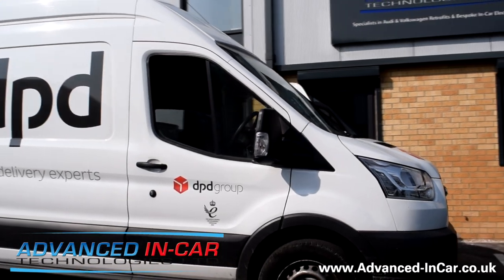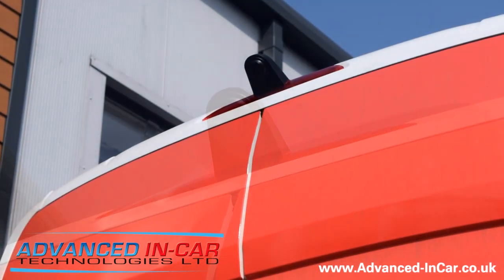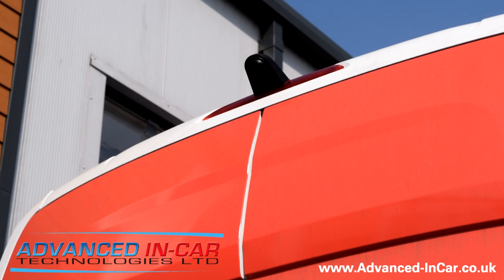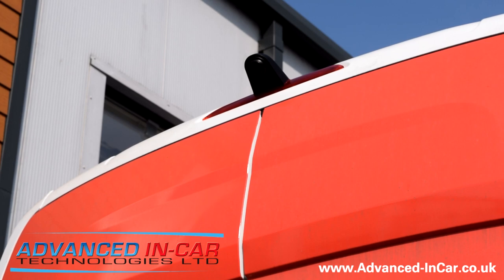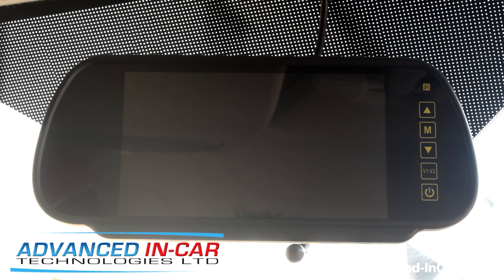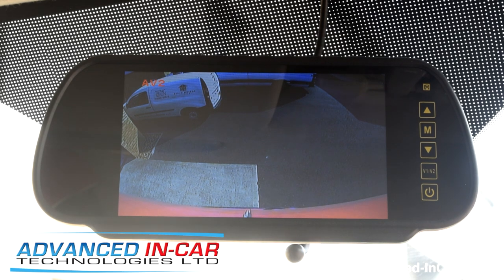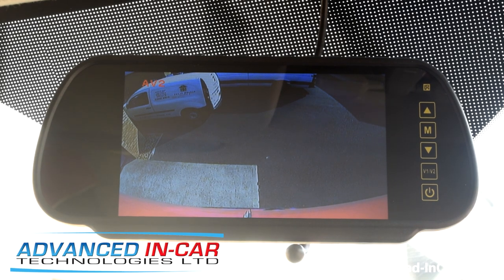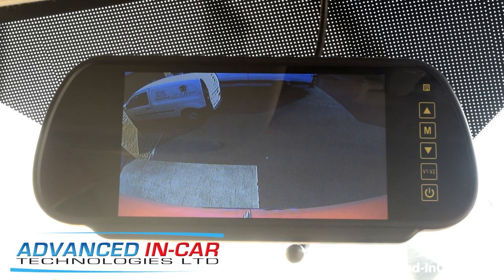Reversing Camera for DPD Group Ford Transit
High Level Brake Light Camera (OEM Style) Installed Into Ford Transit 2016 With 7" Mirror Screen for DPD Courier

We work quite closely with a few businesses locally that are sub-contracted to the DPD and DPD Local Group. The majority of them have large Long Wheel Based vehicles such as Mercedes Sprinter, VW Crafter and Ford Transit.

This high-level brake light looks like a factory install and allows them to see what they are backing up to. As most of these vehicles are on a budget they don't have a suitable screen installed to support the image so we install one of our 7" High Resolution Mirror Monitors